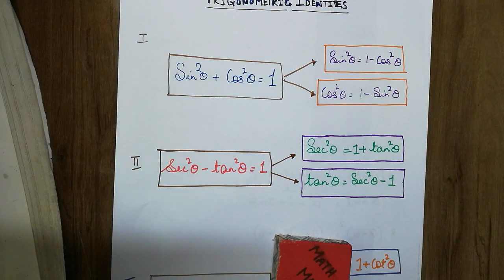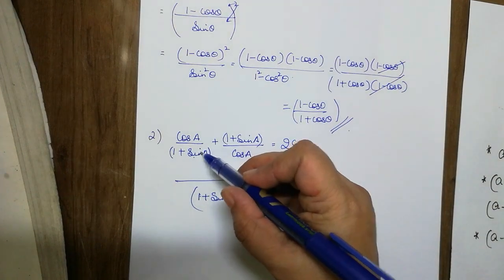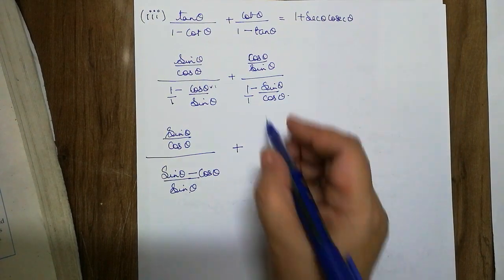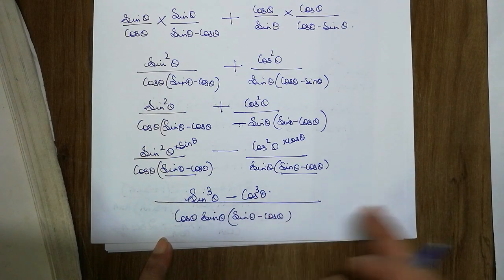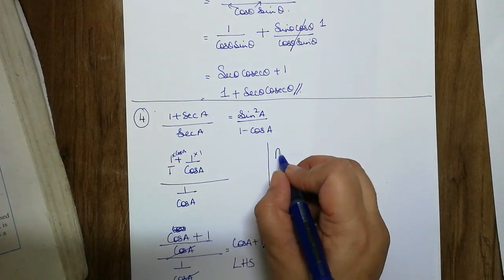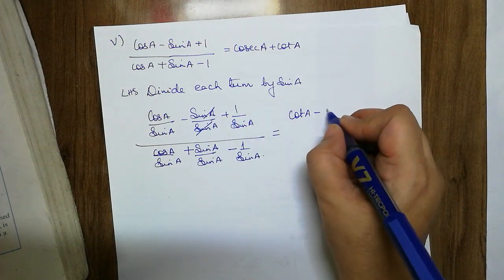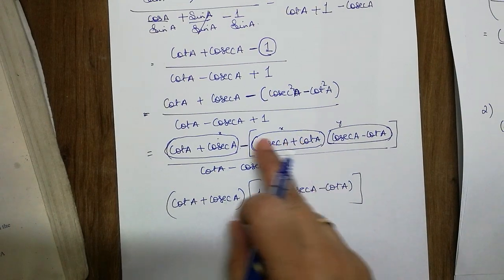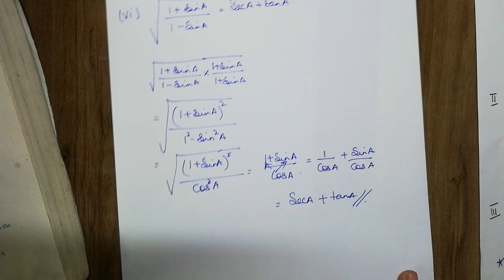TRIGONOMETRIC IDENTITIES EX 8.4 5TH MAIN (I) TO (VI) CBSE X